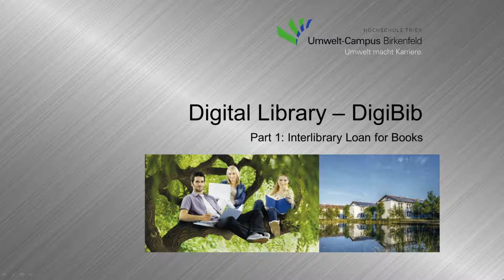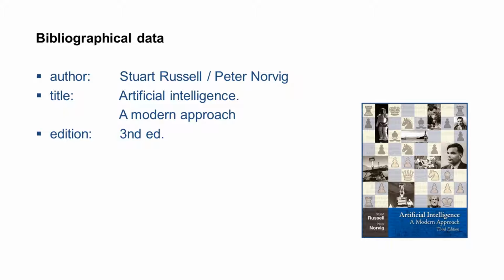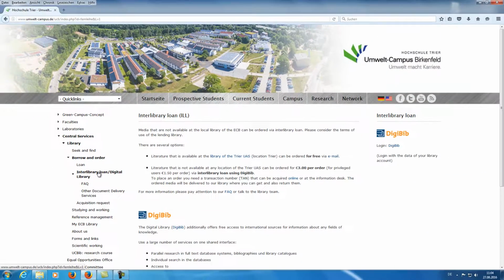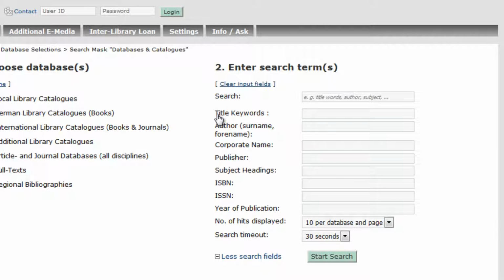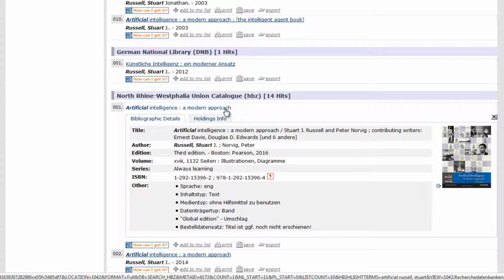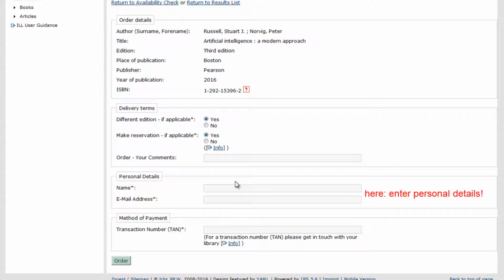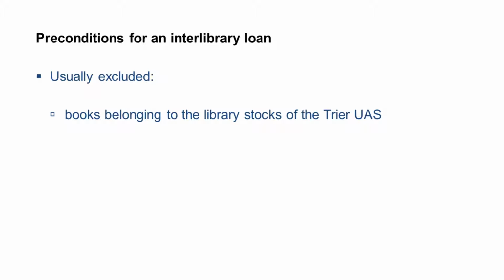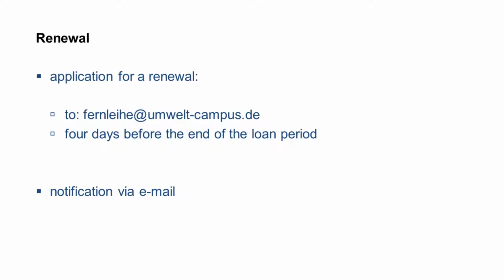UCBib #1 - Interlibrary loan - books